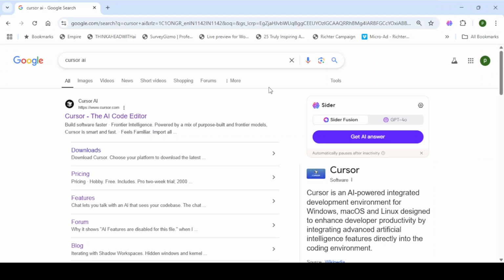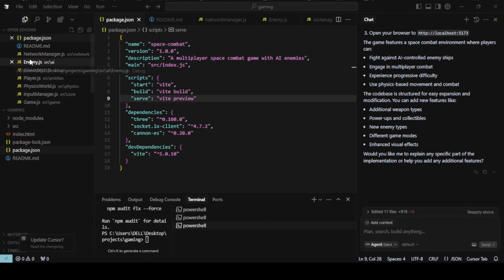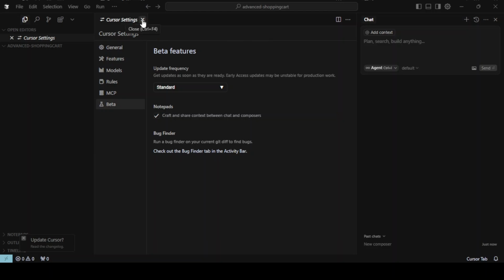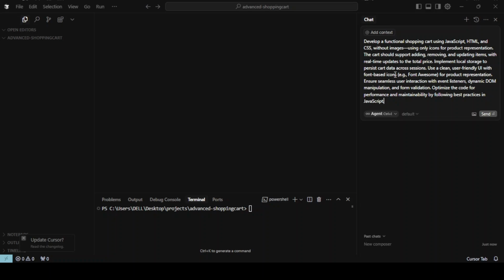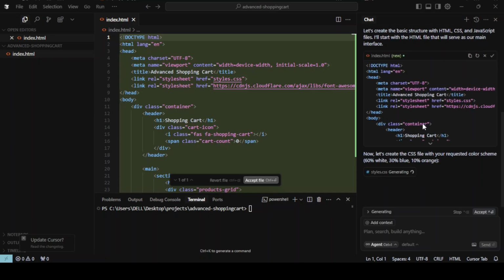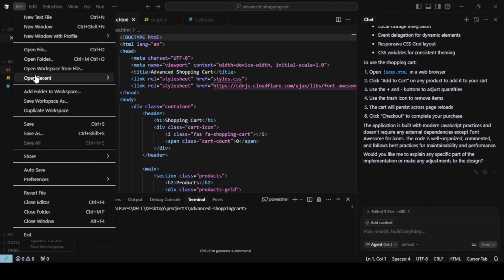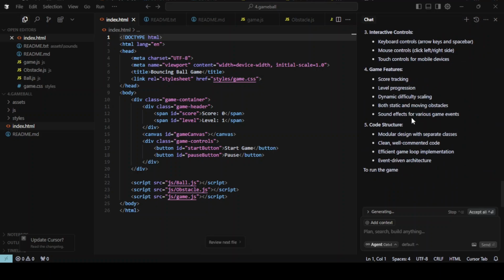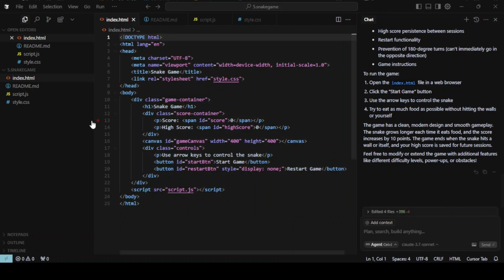Don't Miss Out on This Game-Changing AI Coding Technique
Unlock the future of no-code! 🚀 Discover how Cursor AI is revolutionizing no-code AI development and even no-code game development. Build powerful AI and interactive games without writing a single line of code!

 Dive deep into Cursor, the AI-powered code editor that's revolutionizing software development. This video provides a comprehensive guide to Cursor's features, demonstrating how its intelligent AI capabilities can streamline your coding process. Learn to leverage AI for code generation, smart autocompletion, and efficient codebase understanding. Watch as we build a full shopping cart website and classic games like a ball game and Snake, all powered by Cursor's intuitive AI. Ideal for both aspiring and seasoned developers aiming to boost productivity and innovate faster.

– All in AI! In this in-depth video, we're taking a closer look at Cursor AI, a groundbreaking tool that's making AI development and game creation accessible to everyone, regardless of coding experience. If you've ever dreamed of building intelligent applications or your own games without getting bogged down by complex code, this is for you!

In this tutorial, you'll learn:

What is Cursor AI? An overview of this innovative no-coding AI development platform.

No-Code AI Development: See how Cursor AI simplifies creating custom AI solutions for various tasks.

No-Code Game Development AI Tool: Explore Cursor AI's features specifically designed to help you build games without code.

How to Use Cursor AI: A step-by-step guide to get started, from setting up to deploying your first no-code AI or game project.

Real-World Use Cases: Discover practical applications for Cursor AI in automation, content generation, and interactive experiences.

Benefits of No-Code AI: Understand why tools like Cursor AI are crucial for rapid prototyping, accessibility, and innovation.

Whether you're an aspiring game designer, an entrepreneur looking to automate, or simply curious about the power of no-code AI tools, this video will provide a clear and actionable guide. Join us to see how AI is truly becoming "All in AI" and available to all!

Timestamps:
0:00 Introduction: No-Code AI & Games with Cursor AI
0:45 What is Cursor AI?
1:30 No-Code AI Development Explained in Cursor AI
3:00 No-Code Game Development Features
5:15 Step-by-Step Guide: Building Your First Project
8:00 Real-World Applications & Use Cases
10:30 Why No-Code AI is the Future
12:00 Conclusion & Next Steps

Ready to dive deeper into AI and automation?

for more no-code AI tutorials, AI tool reviews, and automation tricks!